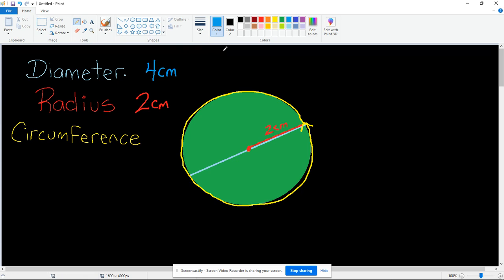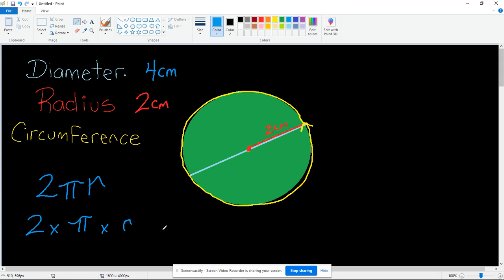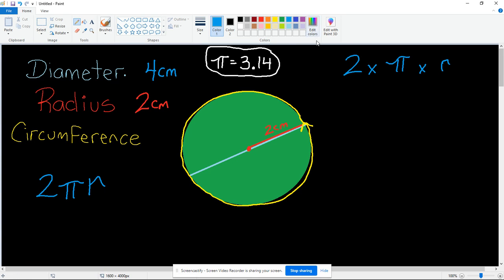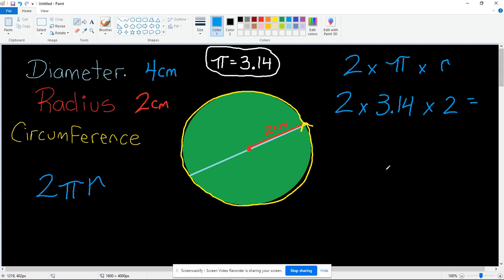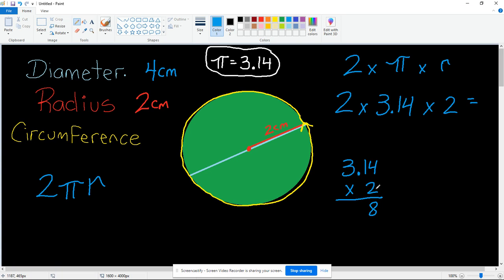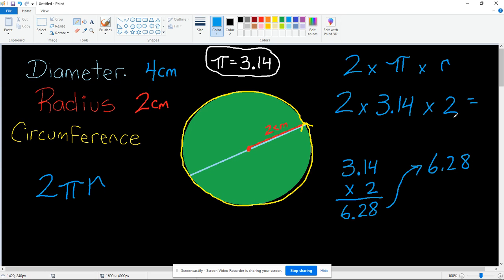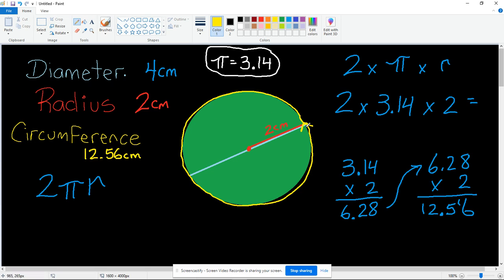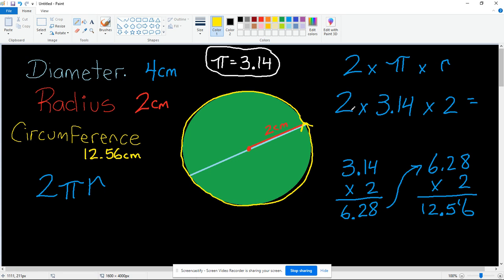Part 2! Radius, Diameter, Circumference!